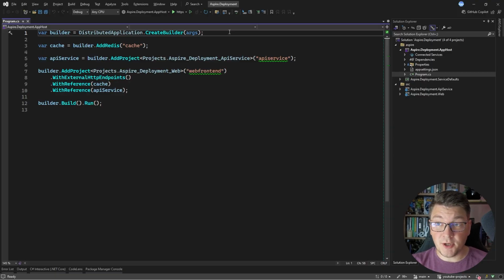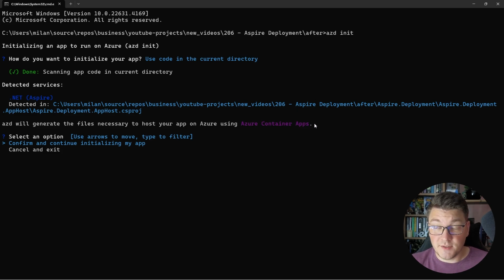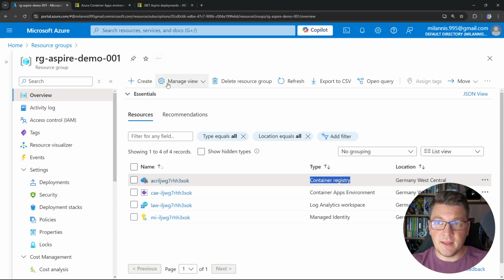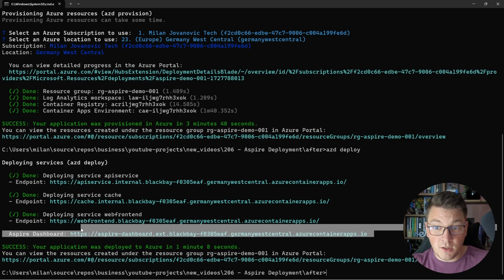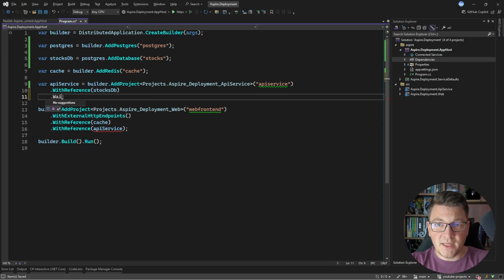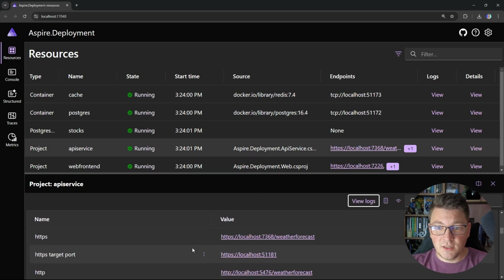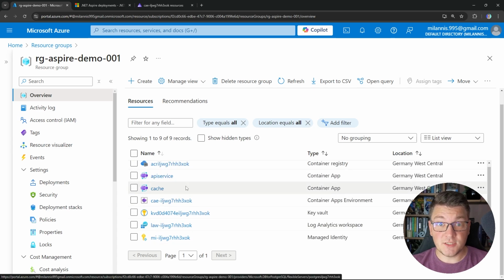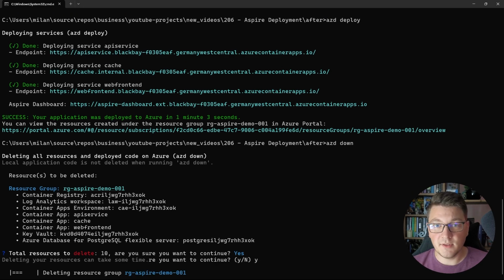Deploy .NET Aspire Apps to Azure in Minutes | Simple Deployment Tutorial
Ready to take your .NET Aspire applications to the cloud? In this video, I'll walk you through the streamlined process of deploying .NET Aspire apps to Azure Container Apps using the Azure Developer CLI. No complicated steps or confusion - just a straightforward, developer-friendly approach to get your application running in the cloud.

Whether you're new to Azure or a seasoned pro, you'll see how these modern tools work together to make deployment a breeze. I'll show you the essential commands, best practices, and some cool tips to make your deployment process smooth and efficient.

Drop a comment if you have questions about .NET Aspire, Azure Container Apps, or cloud deployment in general.

Chapters
0:00 Deploying Aspire to Azure
4:49 Examining the Azure resources
6:02 Deployment with AZD CLI
7:27 Aspire Dashboard in Azure
9:02 Deploying a Postgres database
16:40 Deleting Azure resources